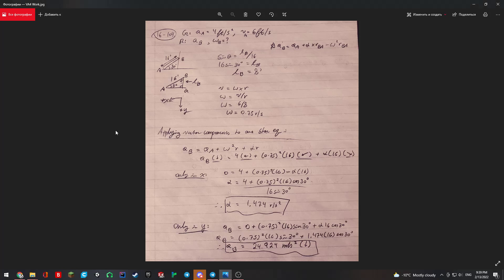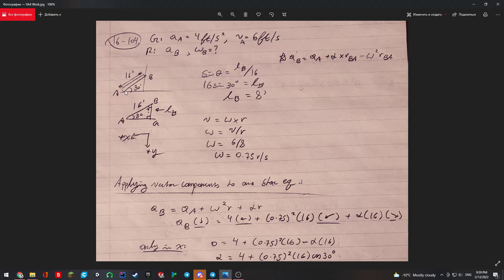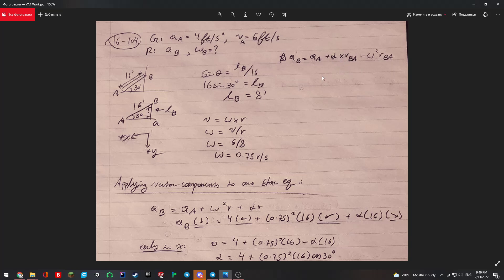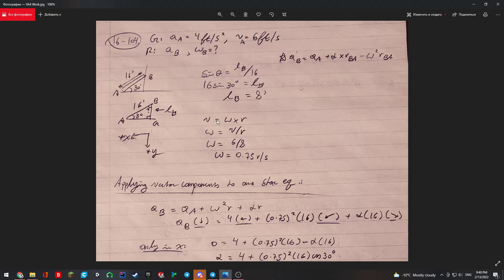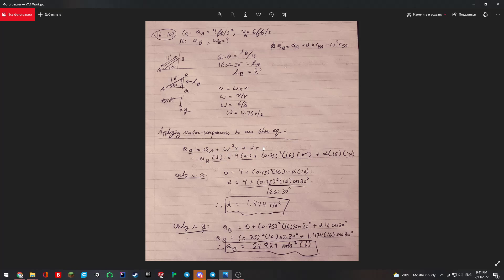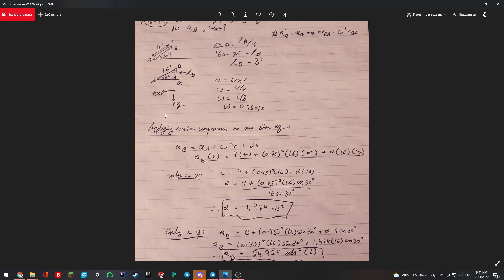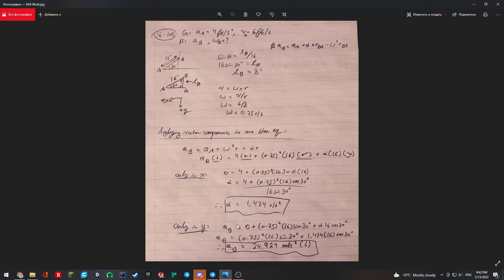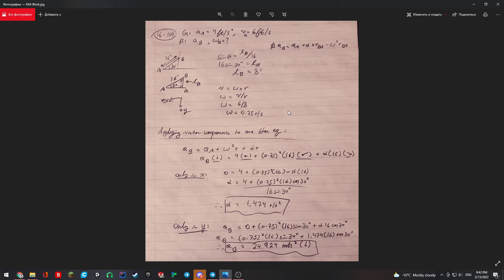VA4 Video Explanation Vlad Fedotov